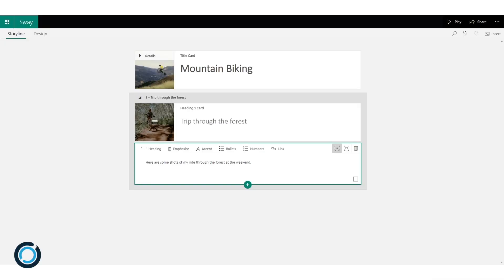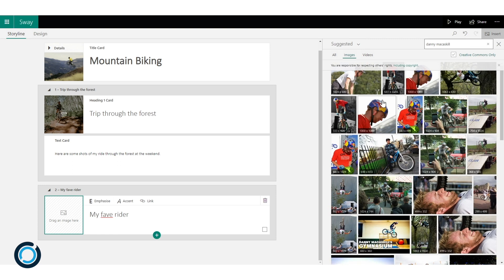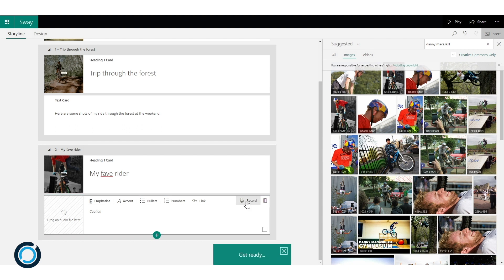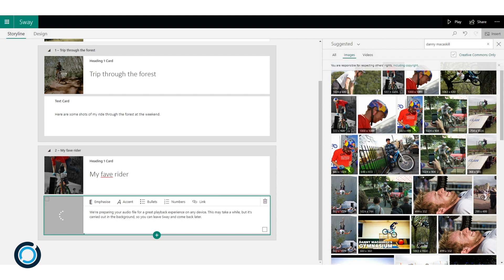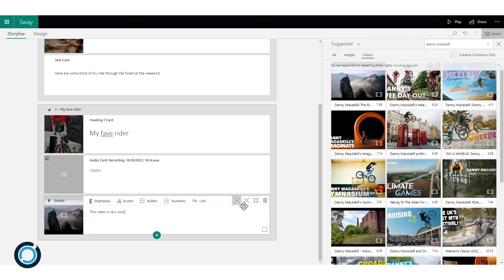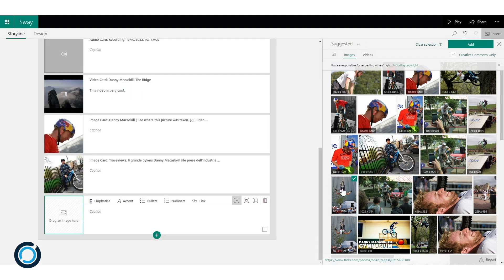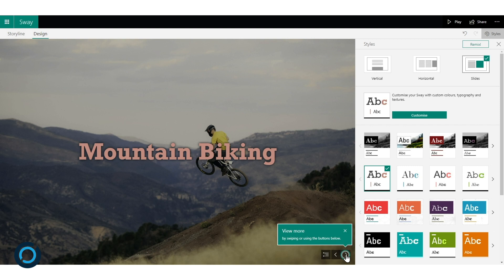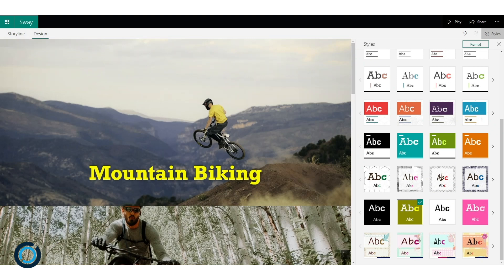Using Different Forms of Media in Microsoft Sway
If you've ever sat through a string of student presentations that are just one boring slide deck after another, then Sway is a total game-changer!

Use this top tip to help students easily integrate a variety of media options into their presentations.

Banish boring slide decks forever. No more excuses.